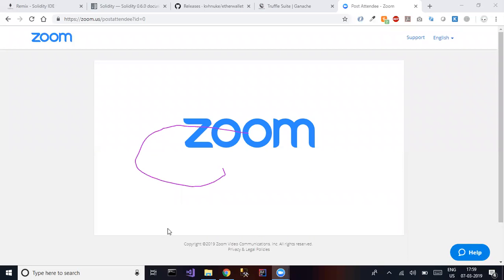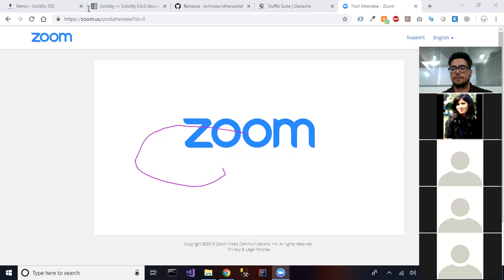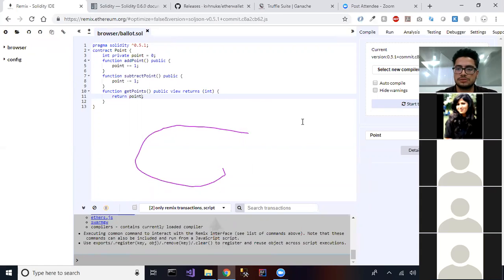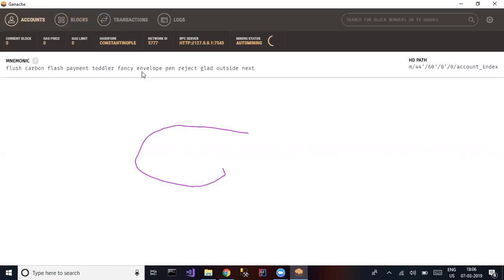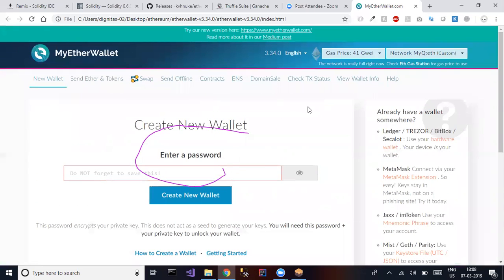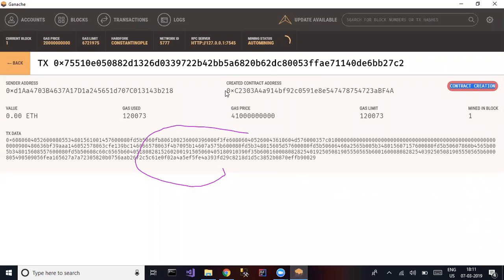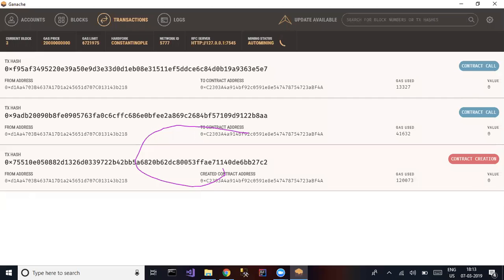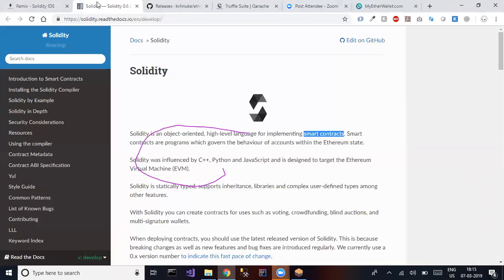Get started with smartcontract using Blockchain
Build your own smart contract using Blockchain Technology

A smart contract is a computer code running on top of a blockchain containing a set of rules under which the parties to that smart contract agree to interact with each other. If and when the pre-defined rules are met, the agreement is automatically enforced. The smart contract code facilitates, verifies, and enforces the negotiation or performance of an agreement or transaction. It is the simplest form of decentralized automation.